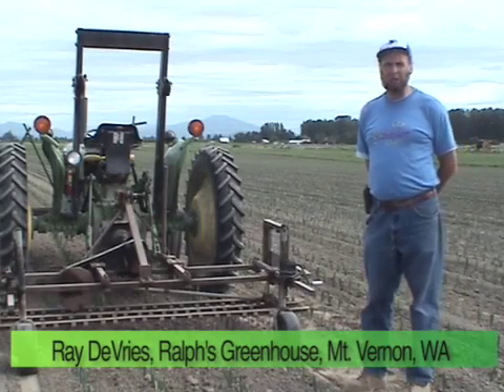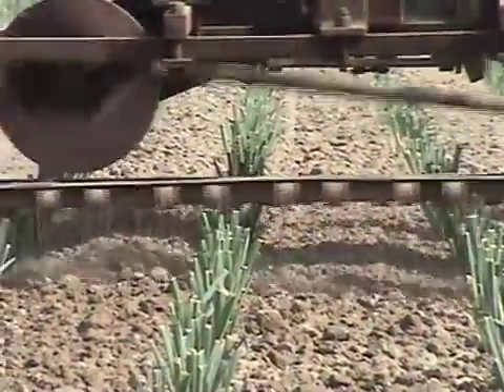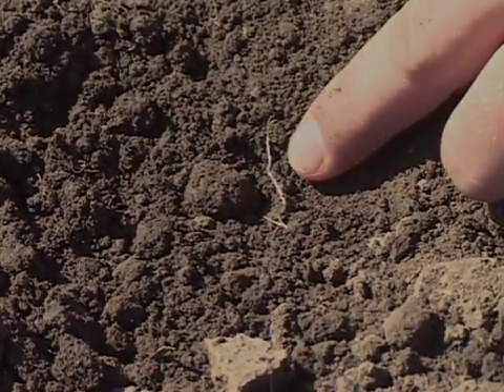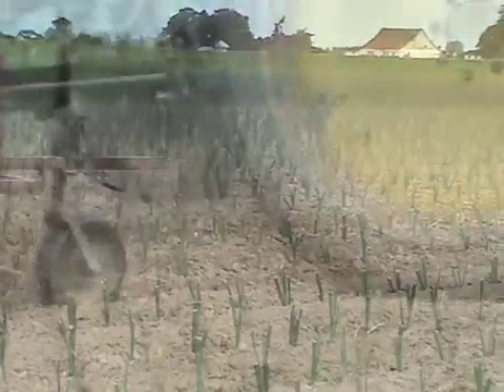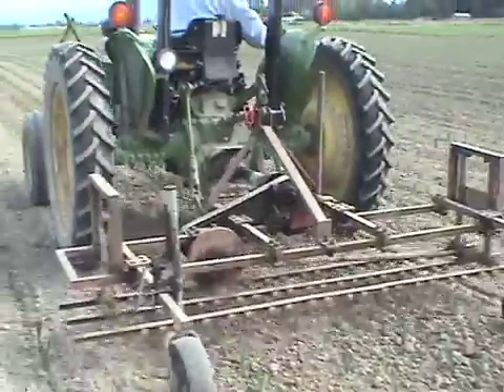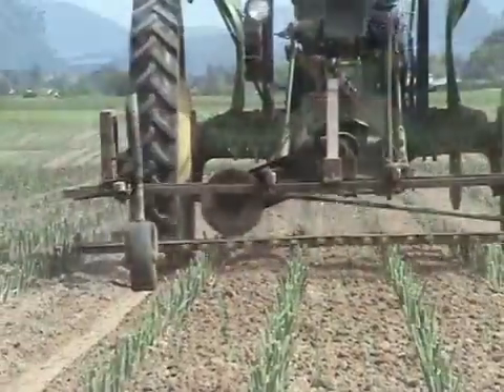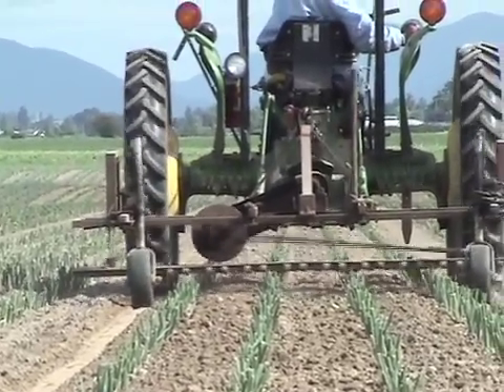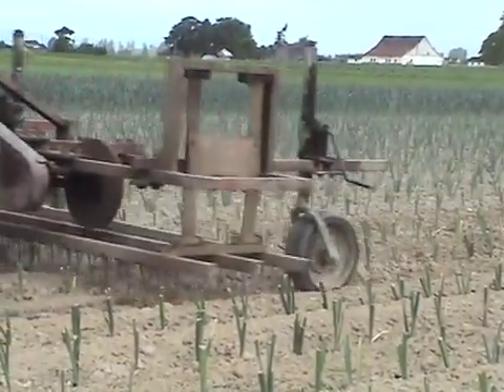Organic Weed Management Wiggle Weeder: Weed Em and Reap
Featuring Ray DeVries, Ralph's Greenhouse, Mt. Vernon, WA.